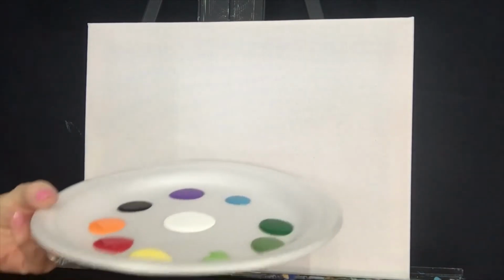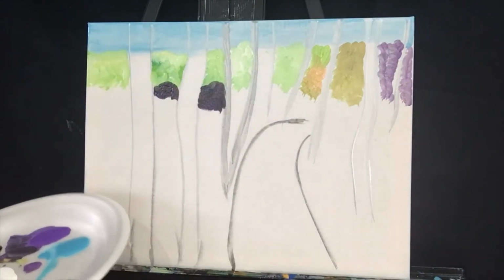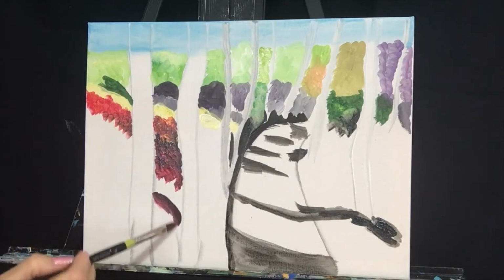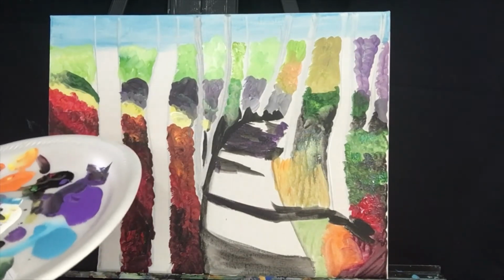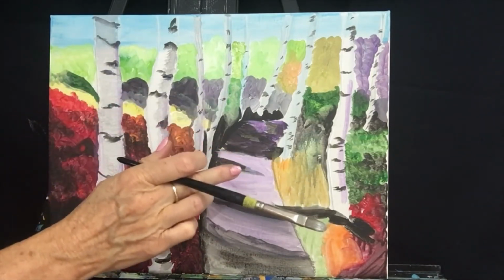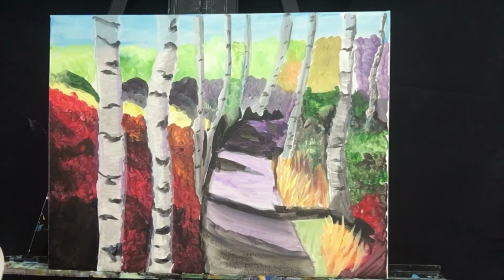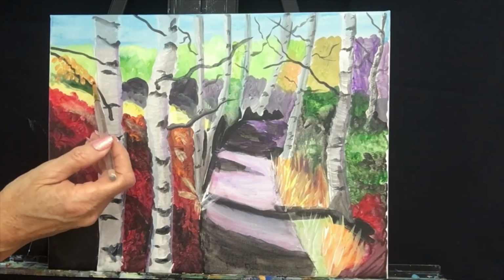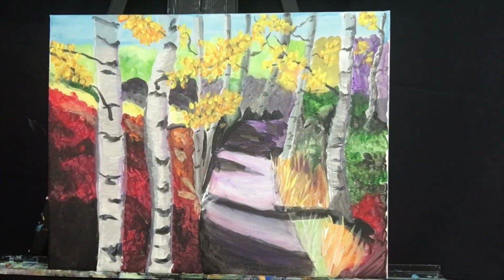Birch Trees In The Fall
Let me walk you through, How to paint Birch trees in the fall Step by step, how to paint Birch Trees in the fall using acrylic paint.